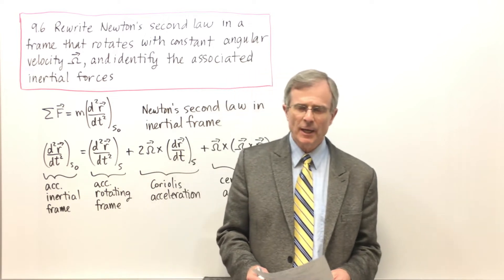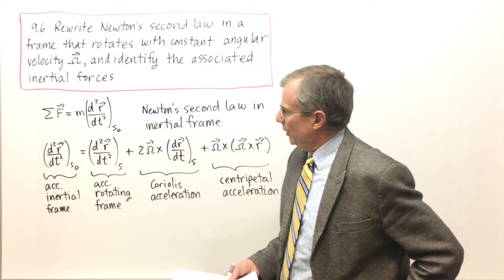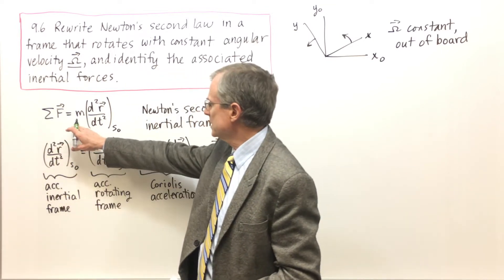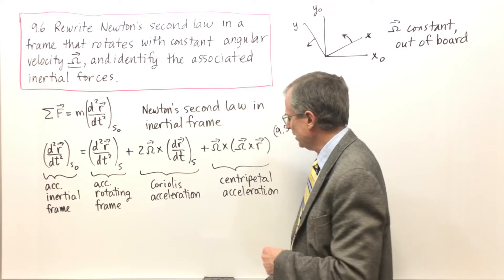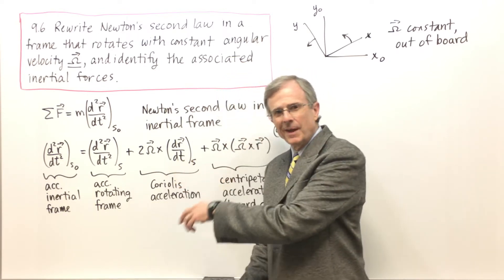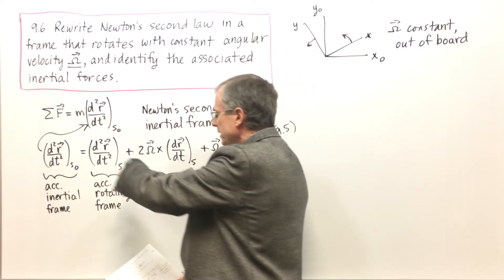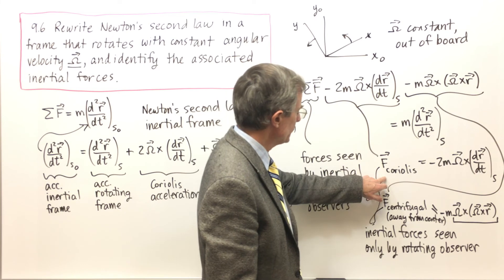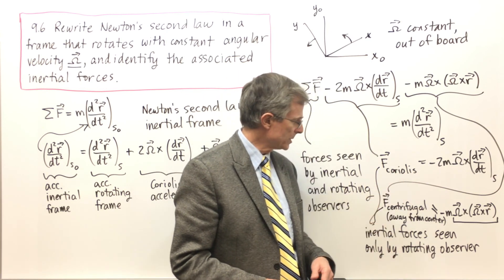Newton's Second Law in a Rotating Frame (9.6)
In this video, I show how to write Newton's second law in a frame that rotates with constant angular velocity, and introduce the Coriolis and centrifugal forces.